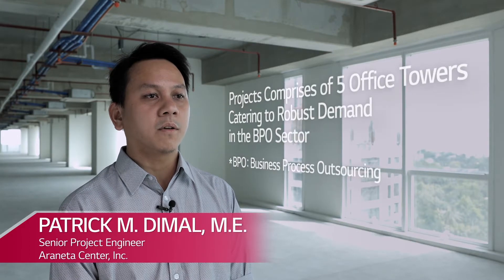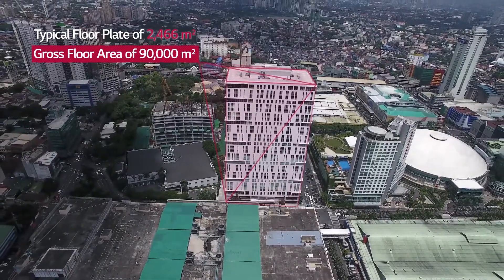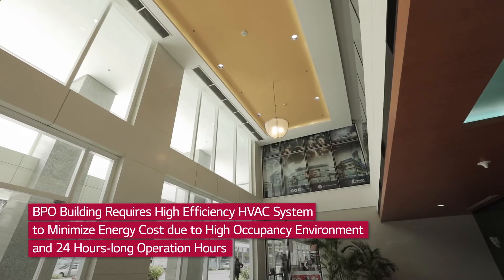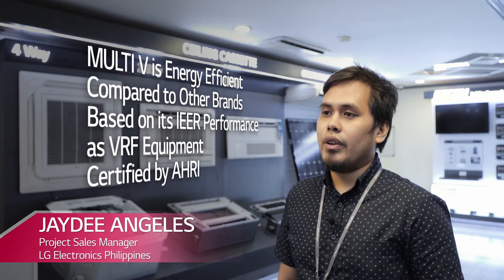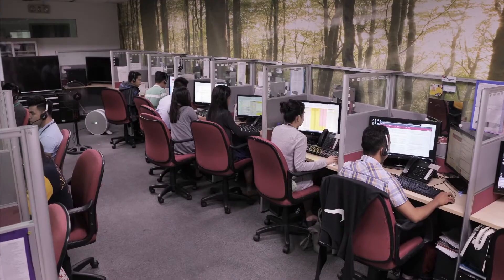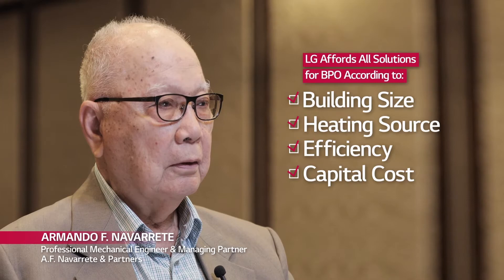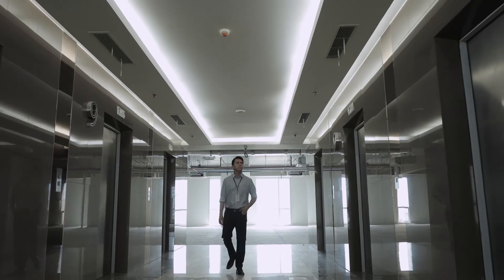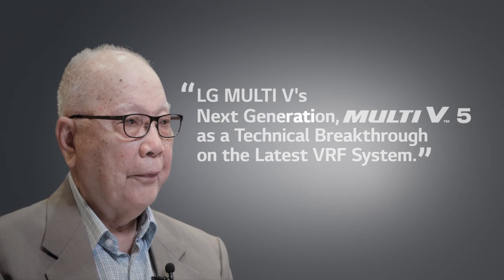LG VRF Multi V Case Study Office Solution_Philippines "Araneta Cyberpark"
Energy efficient VRF system MULTI V IV for BPO business